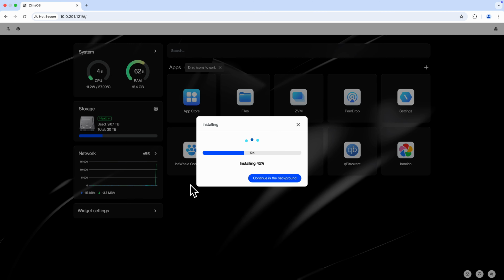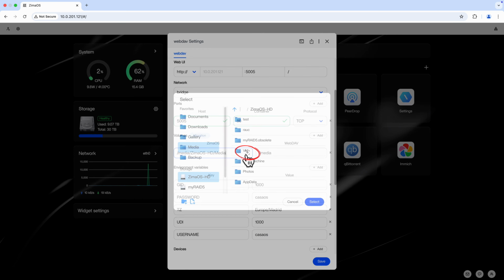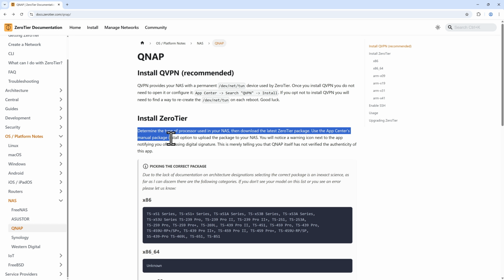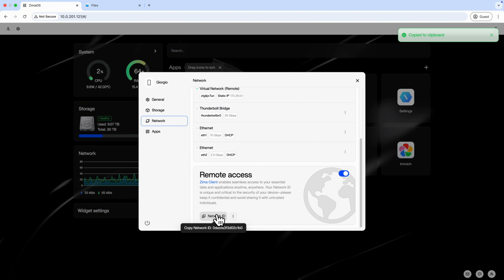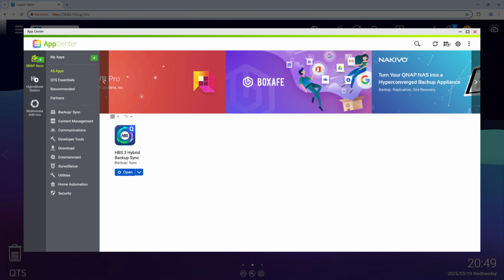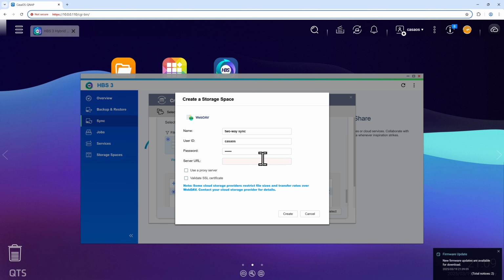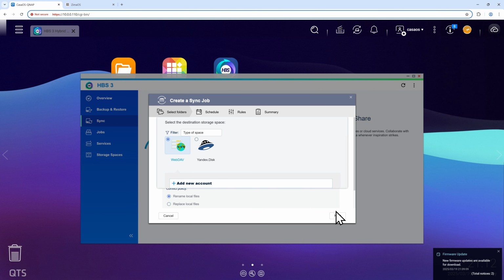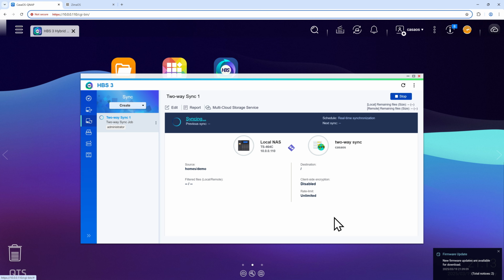Keep Files Synced Between ZimaOS and QTS | QNAP | Zerotier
Further Reading:
balenaEtcher is suggested for burning img to USB. Never use Ventoy.